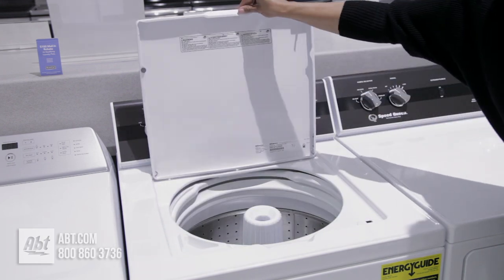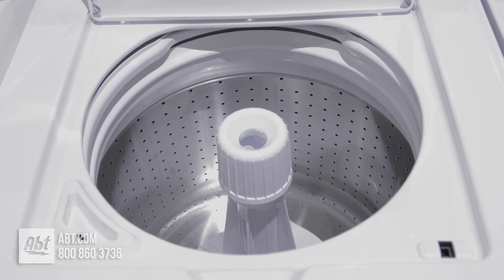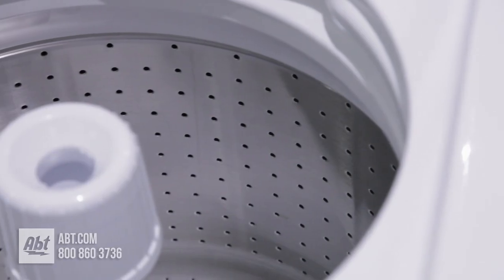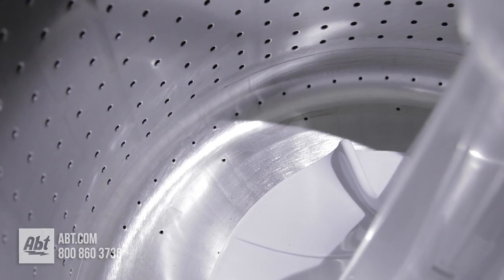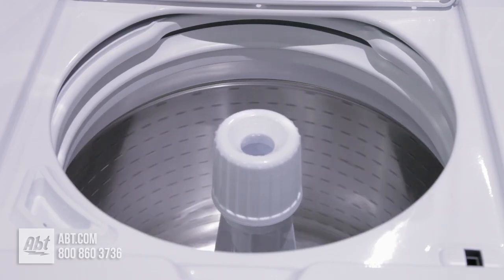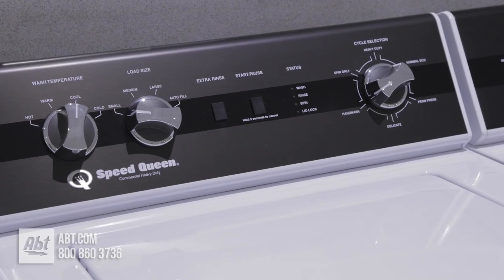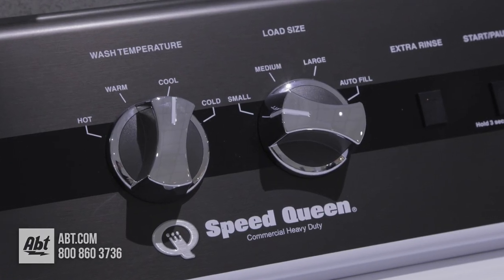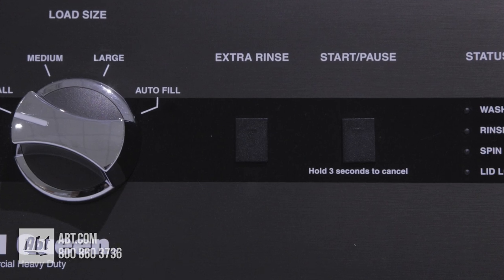Speed Queen Top Loading Washer TR5000WN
In this video, we take a closer look at the Speed Queen top loading washer model TR5000WN.

Shop for the Speed Queen TR500WN at Abt

Key Features:
Full Tub Wash & Rinse fills the entire tub with water to achieve maximum cleanliness.
Perfect Wash System provides a better clean that's gentle on your clothes.
Solid Mount Suspension System features a full steel base with heavy-duty springs for best-in-class out of-balance performance, less vibration and longer machine life.
Durable Stainless Steel Tub is gentler on your clothes and ensures long-lasting, dependable performance

- General
Stainless Steel Washtub Capacity: 3.2 Cubic Feet
Outer Draintub Material: Porcelain

- Appearance
Color: White
Tuff Guard Coated Top: Yes

- Operations
Preset Cycles: 6
Speed Cycle: No
Special Cycles: No

- Motor
Motor Size HP: 1 - Variable

- Agency Approvals
Agency Approvals: cULus

- Additional Information
Max Spin Speed - RPM: 840
Temp Selections: 4
Fill Hoses Included: Yes
Automatic Balancing System: Yes
Rear Self-Leveling Legs: Yes
Variable Water Level Selector: Yes
Extra Rinse Option: Yes
Warm Rinse: No
Bleach Dispenser: Yes
Fabric Softener Dispenser: Yes
Favorite Cycles: No
Time Remaining Display: No
End of Cycle Signal: No
Prewash: No
Soak: No
Delay Start: No
Soil Level Selection: No

- Approximate Dimensions:
Width: 25-5/8"
Depth: 28"
Height: 42 3/4"
Work Surface Height: 36"
Height with Lid Open: 53"